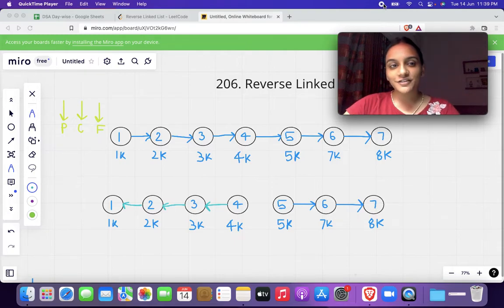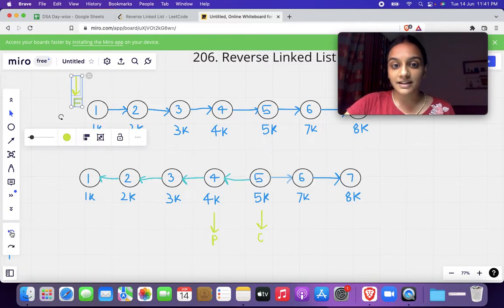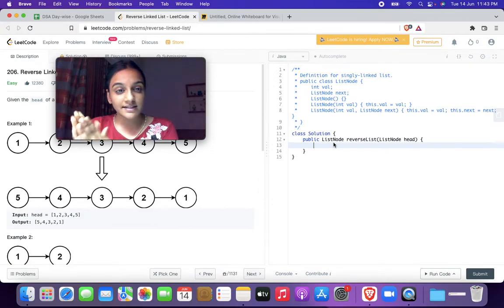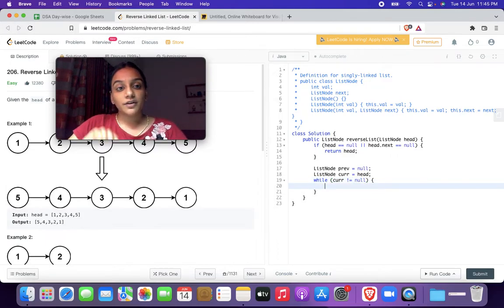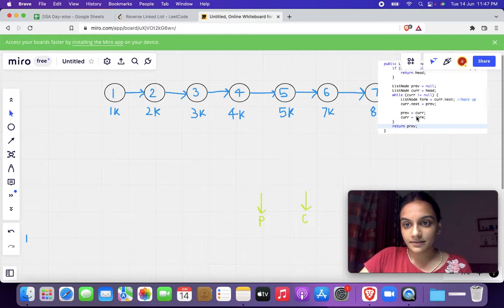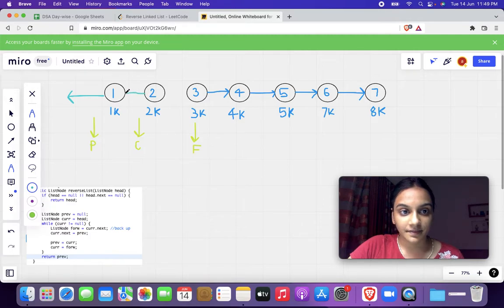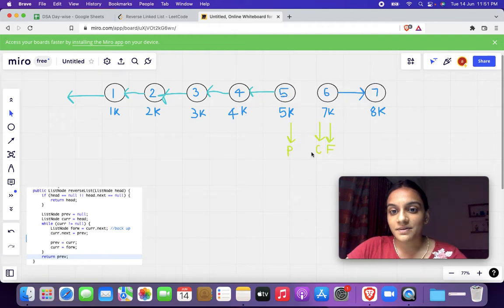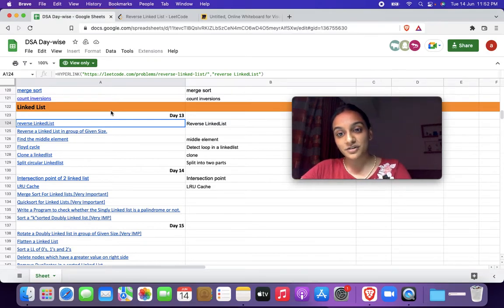206 | Leetcode | Reverse Linked List | Siddharth Singh DSA sheet